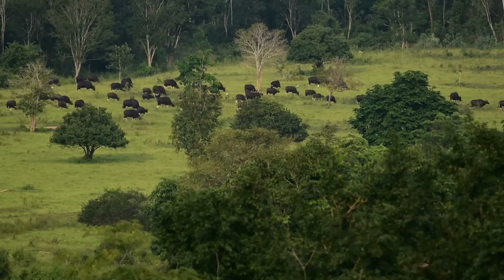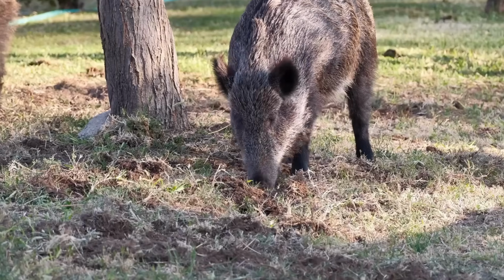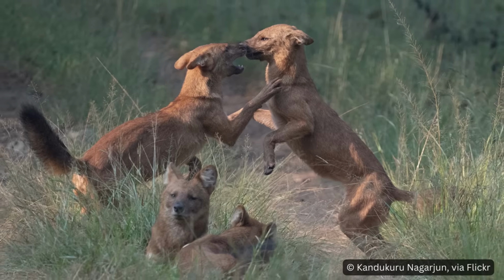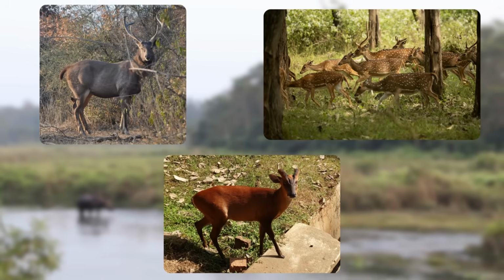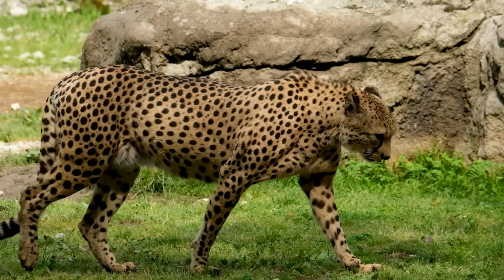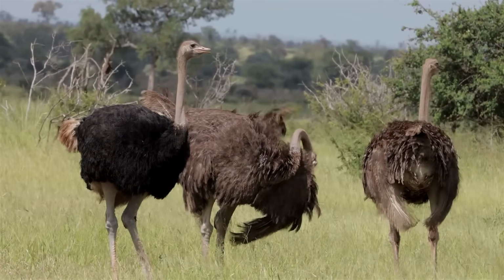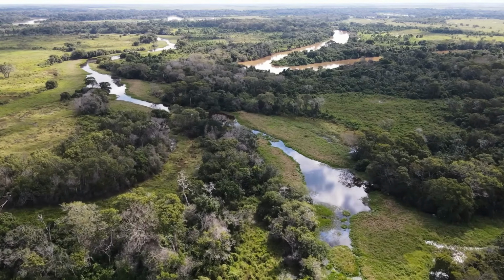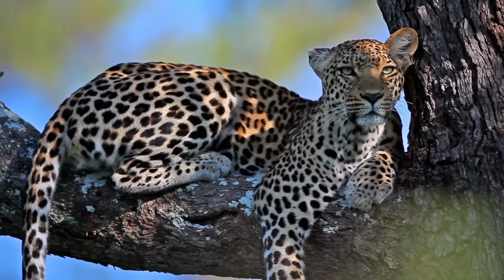REWILDING INDIA: Restoring The Indian Serengeti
In this video we'll take a look at the extinct megafauna of the Indian Serengeti, the most impressive Indian savannas that can still be seen today and what rewilding India could look like in the future.

Script editing by Bryan Farrell, author of How To Contact The Living

If I have inadvertently failed to provide proper credit or if you prefer that your images not be featured here, kindly get in touch with me, and I will promptly offer attribution or remove them as per your request.